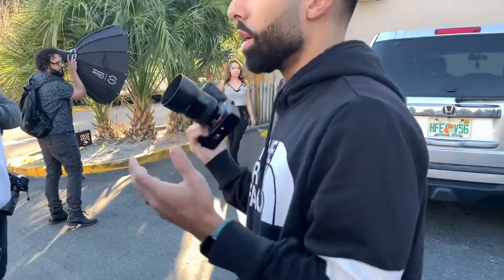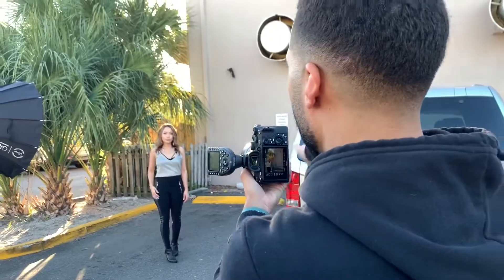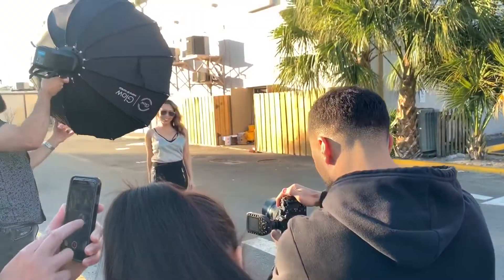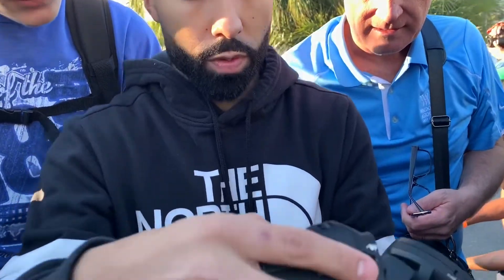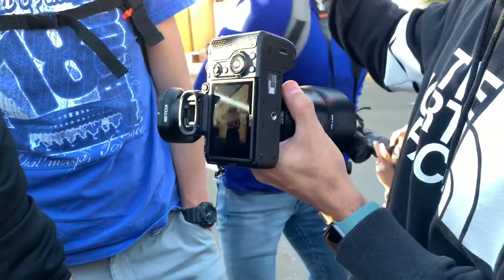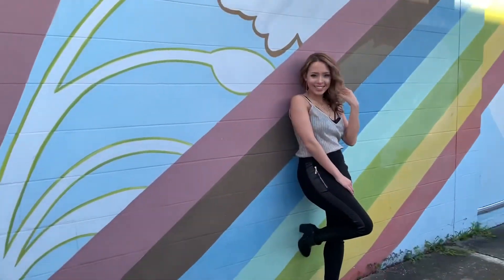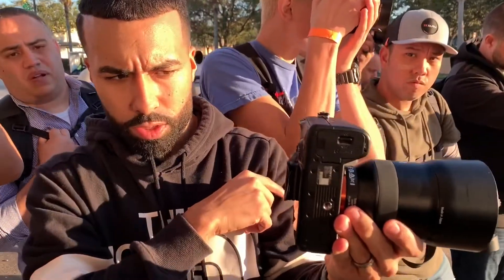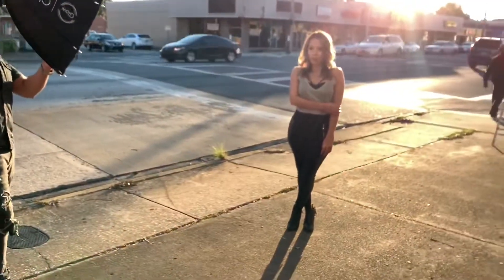Manny Ortiz photo walk Orlando fl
Hosted by QREATE coffee shop in Orlando